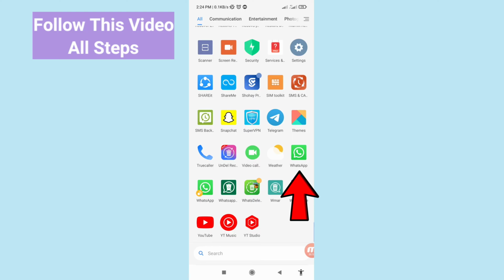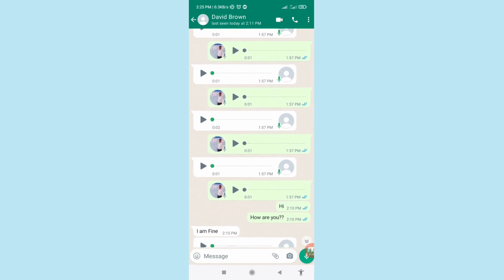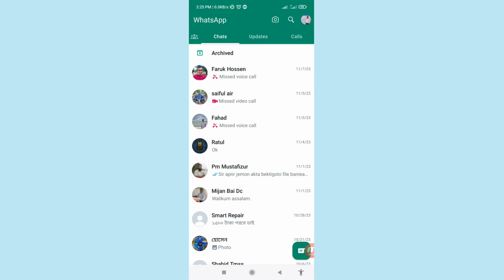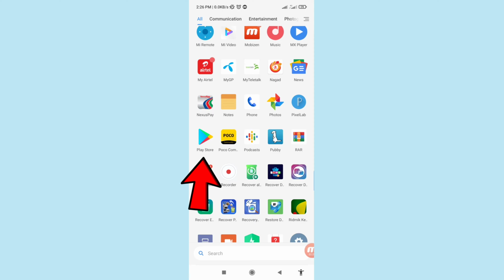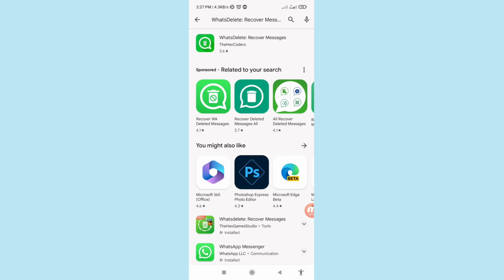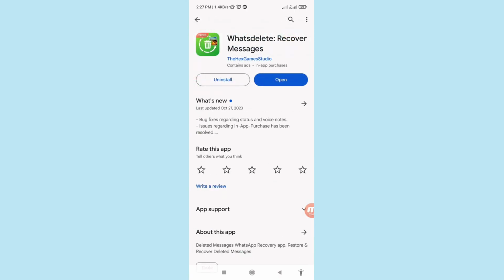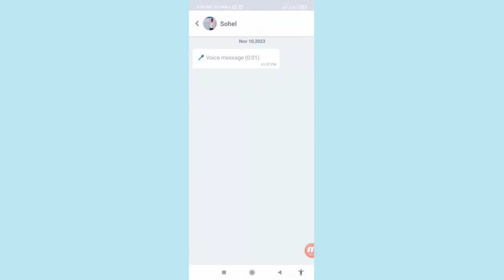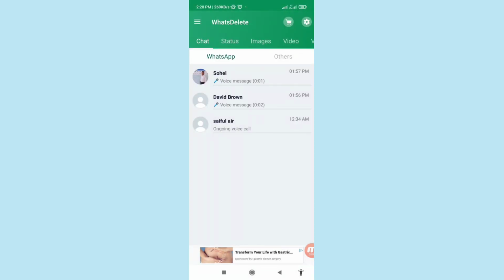Recovery Deleted WhatsApp Voice Messages | Recover Voice Messages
In This Video I Will Show Recovery Deleted WhatsApp Messages. Recover WhatsApp Voice Messages.
If You Want Recover & Restore Your Deleted WhatsApp Voice Messages You Can Follow This video All Steps & Then You Can Easily Recover & Restore Your Deleted WhatsApp Voice Messages.